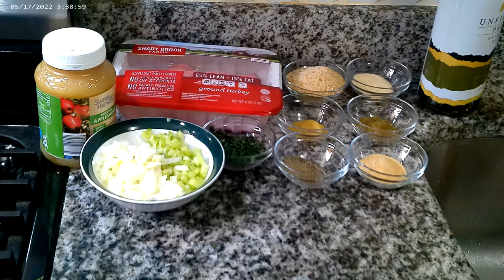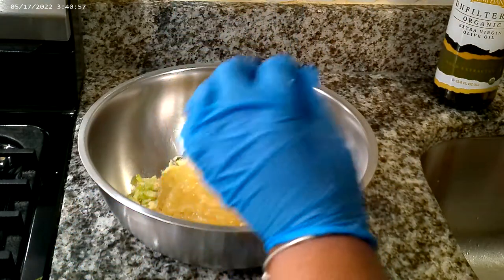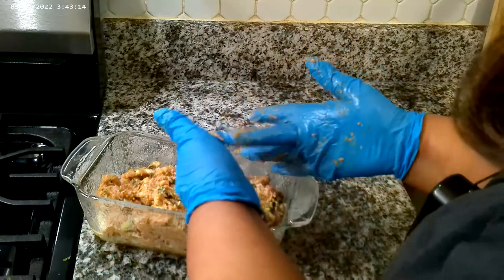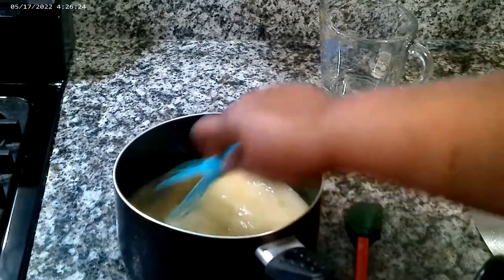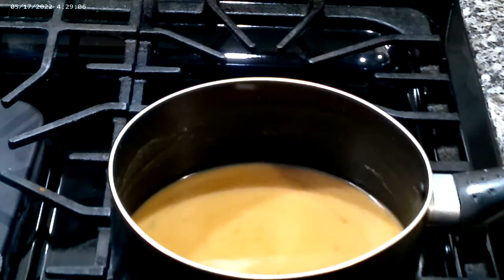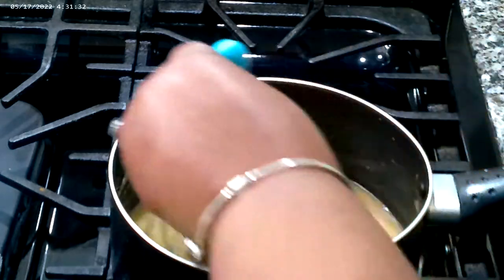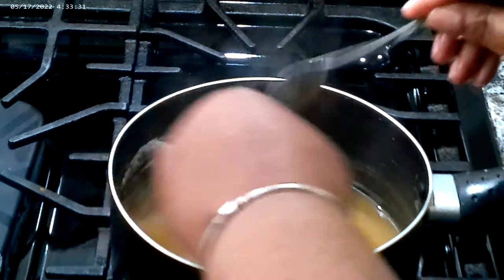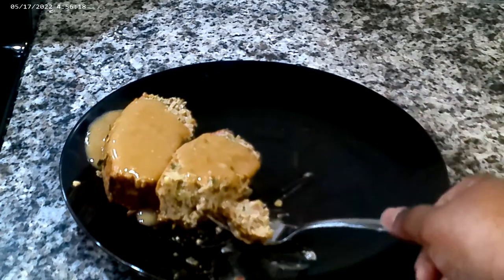The Most Tender Moist Delicious Turkey Meatloaf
Ingredients:
1lb of ground turkey
1 small onion (finely chopped)
1 celery stalk (finely chopped)
1 teaspoon of olive oil
1/2 cup of apple sauce
1/2 cup of bread crumbs
1/2 teaspoon of black pepper
2 teaspoon of poultry seasoning
2 teaspoons of garlic powder
2 teaspoons of onion powder
2 teaspoons of finely chopped parsley
1/2 teaspoon of chicken bouillon
GRAVY
2 tablespoons of flour
1 teaspoon of chicken bouillon
2 cups of water